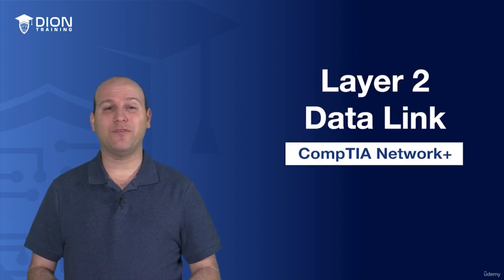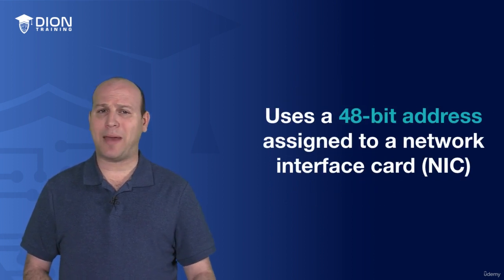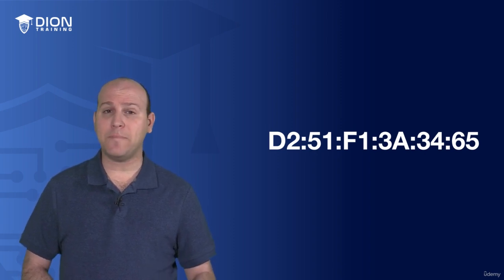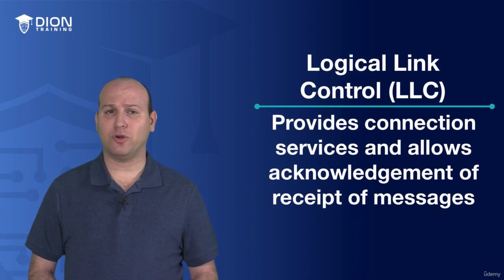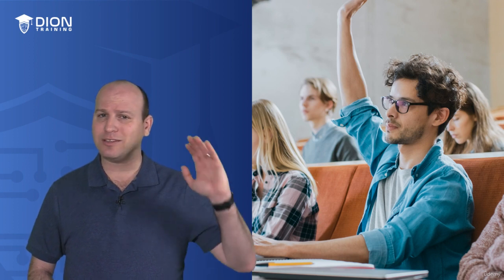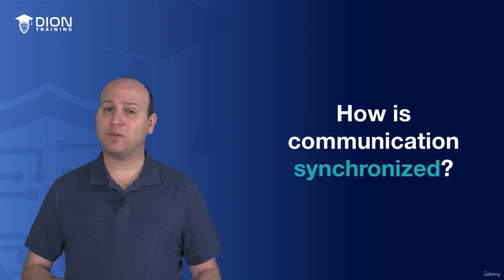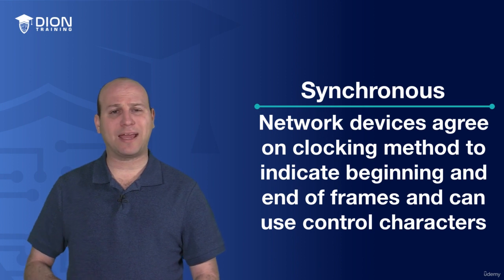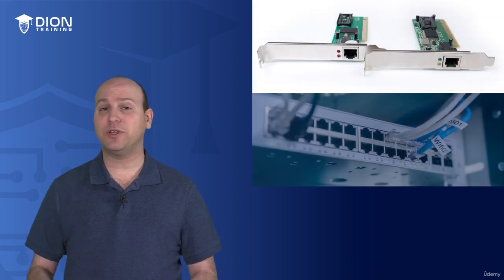2 3 Layer 2 Data Link Layer OBJ 1 1